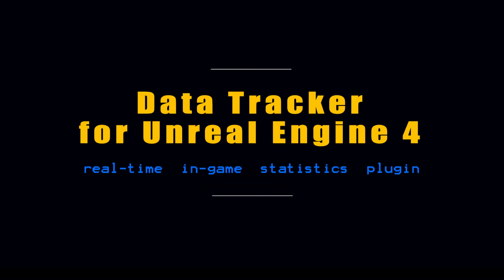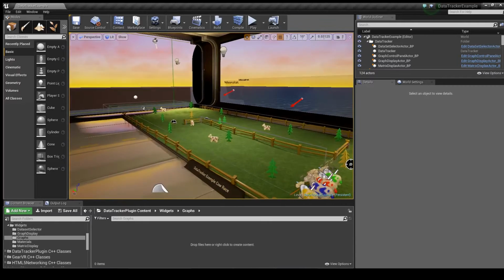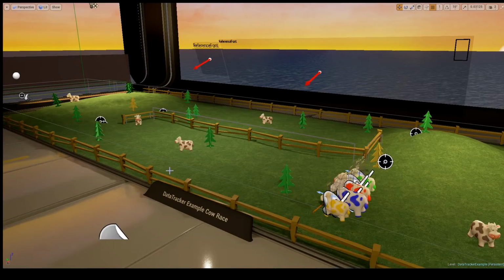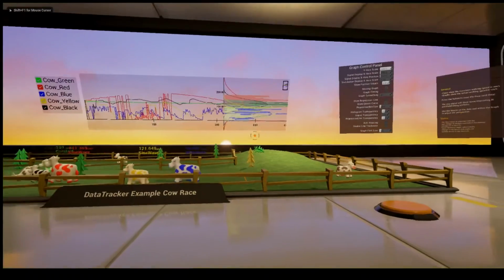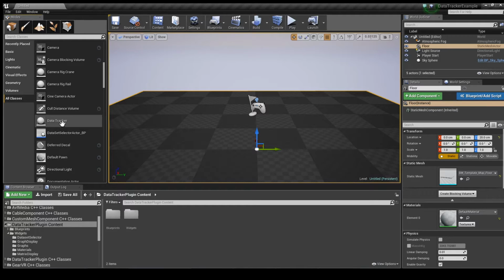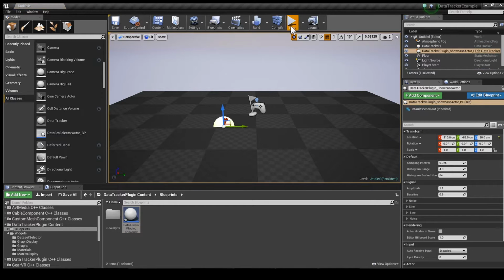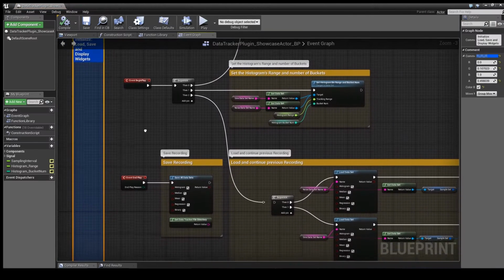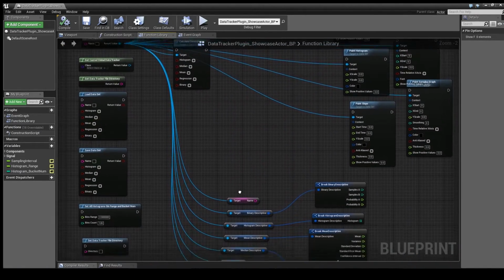Mini-Graph, Data Capture & Signal Processing Plugin for UE4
Update: The DataTracker is now the Mini-Graph (GOD HUD), which additionally allows to capture any variable by simply right-clicking on an object.

The Example Level records the Velocity of Objects during a Race.
(The Mini-Graph UE-Editor Integration is not presented here)

High-performance Data Recording, Visualization, Statistics, Data Science and Export (csv)